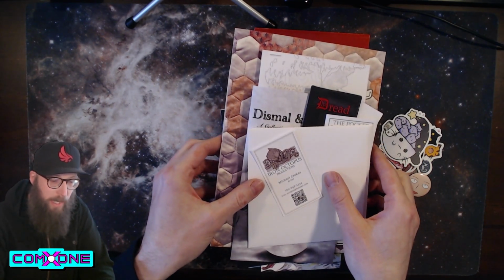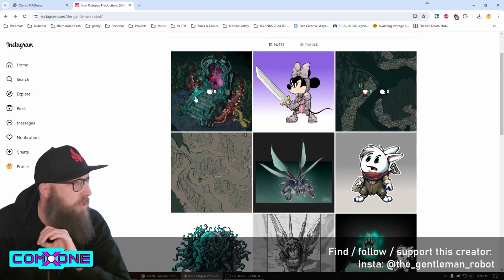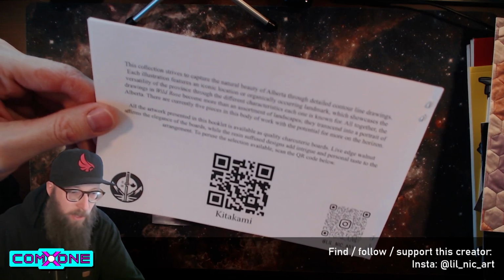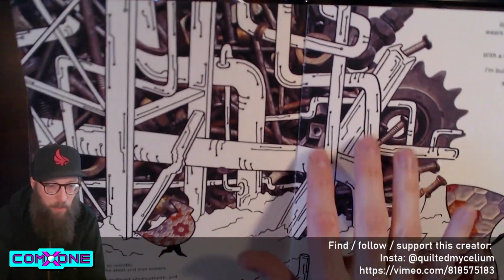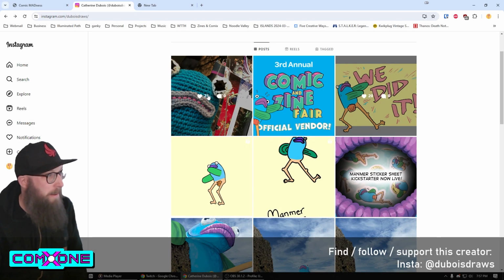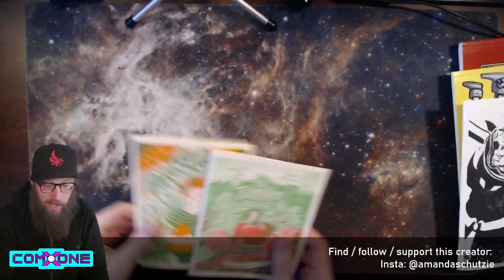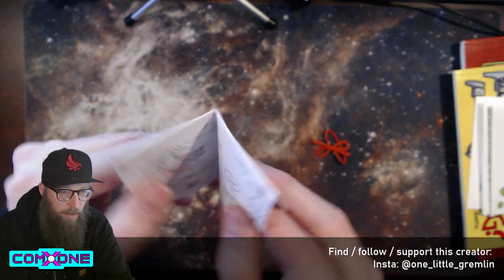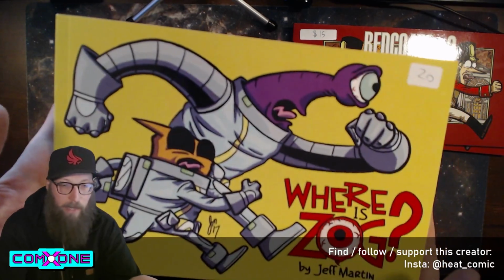comXone Apr 17, 2024 - Pickups from the 3rd Annual AGA Comic & Zine Fair on Apr 13-14, 2024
In today's comXone, I showcase the zines, comics, and art I picked up at the 3rd Annual AGA Comic & Zine Fair on Apr 13-14, 2024 in Edmonton, Alberta, Canada.

Showcasing the work of:

0:46 Charles Agopsowicz
2:55 Online Spring Canzine - Apr 13-21, almost 100 zine creators!
5:30 Irenwill Shi
7:20 Michael - Iron Octopus Productions (Broken Ceiling, coming to Steam)
10:05 Cui Jinzhe
12:48 Nicole
21:55 Gracie Safranovich and watch "A Purple Vest from the End of the World" at
28:58 Michelle Theodore
31:08 Chelsea Wong - Sharks n Donuts
33:31 Sarah Louisa Hudson - Owl Adventures
35:27 Catherine Dubois
37:54 Jasmine Hume
40:45 Leah Scott
42:05 Amanda Schutz
45:36 Teddy Edwards (Legumi, available on Steam now!)
50:01 Kay Hogan
51:04 Emily Fyfe
52:51 Hanna Nobert
54:26 Diane Hitchens
56:20 Joni Taylor
1:00:28 Jeff Martin

I stream a huge variety of content including Video Games, Design / Art / Illustration, Comix & Zines, Reading of Short Fiction, Music stuff, and more.

Join me on the first Saturday of November of each year for Extra Life GAME DAY, where I stream an all-day game marathon to raise money for the Alberta Children's Hospital Foundation!